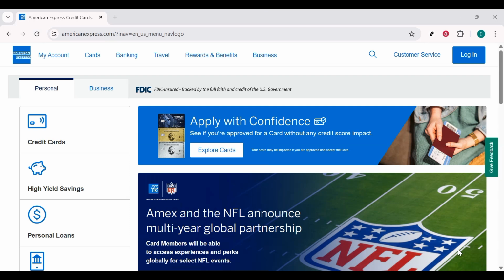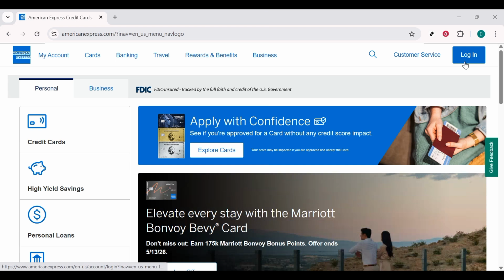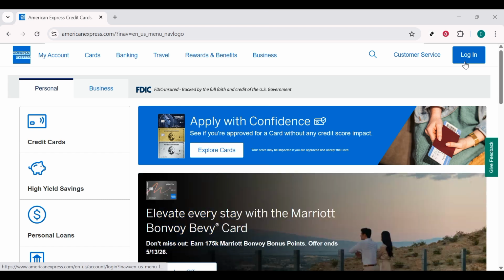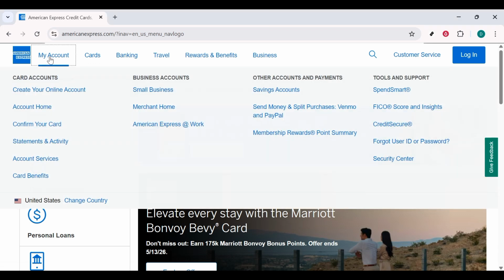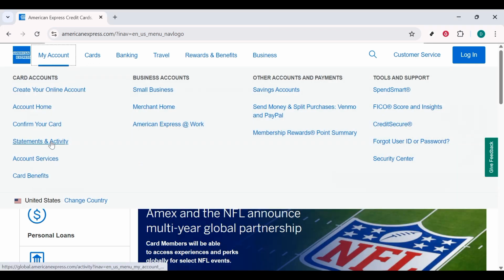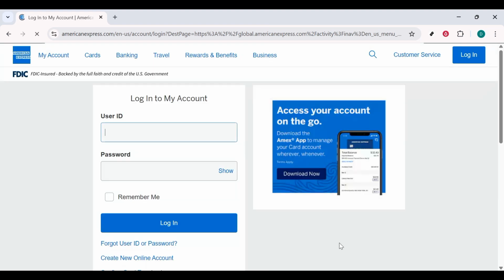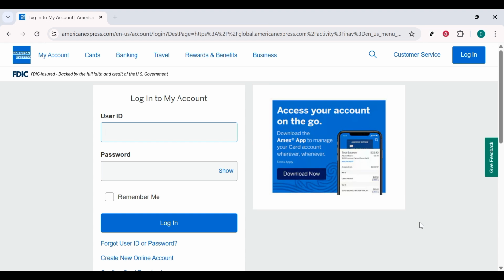HOW TO REVIEW AMERICAN EXPRESS CHECKING ACCOUNT 2026 (FULL GUIDE)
In this video, we dive into how to review American Express Checking Account, providing a comprehensive overview of its features and benefits. Whether you're considering opening an account or simply want to evaluate your existing one, our professional tutorial offers clear insights that will help you make informed decisions regarding your finances.

By watching this video, you'll learn how to assess your American Express Checking Account effectively, understand its advantages, and navigate through its functionalities.